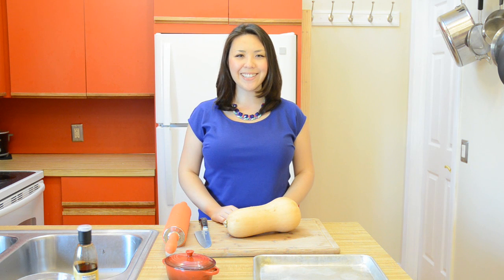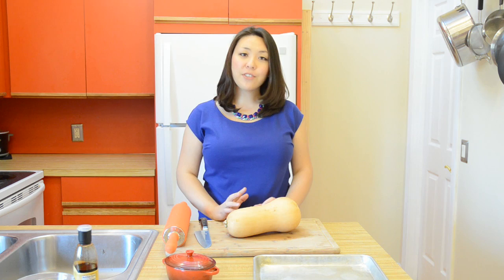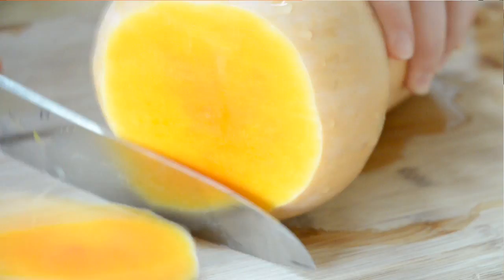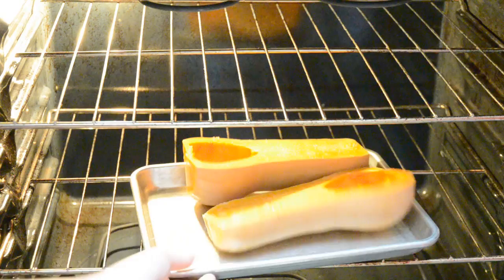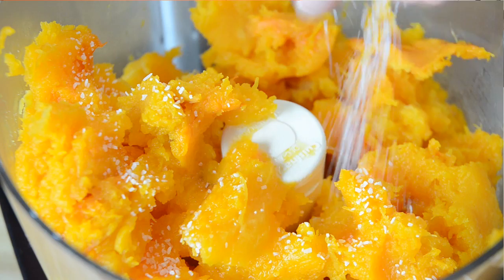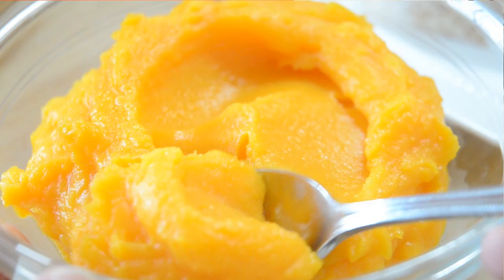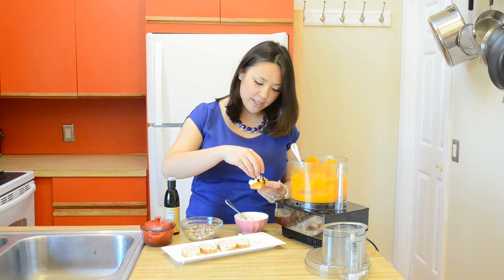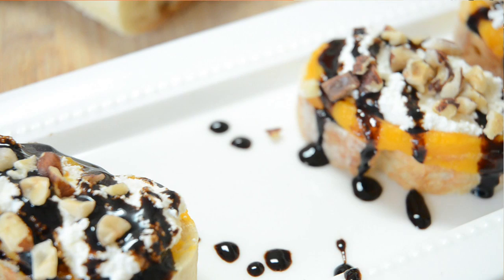Butternut Squash Crostini Recipe: Thanksgiving Collaboration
This Butternut Squash Crostini video is part of a Thanksgiving Playlist Collaboration I did with my friends. We created an entire progressive menu for a delicious holiday dinner!